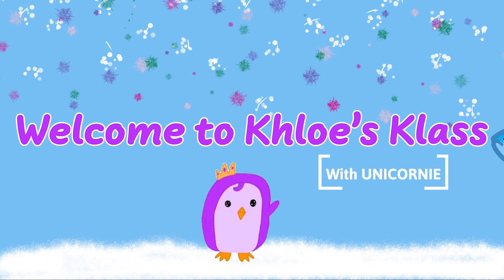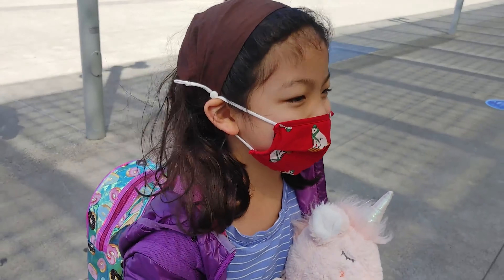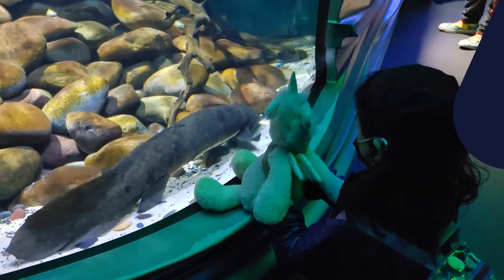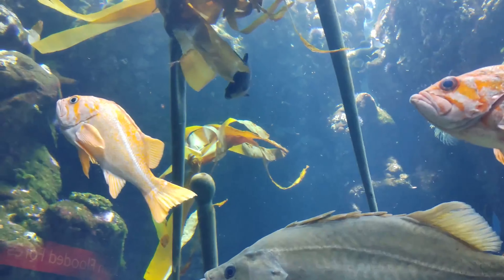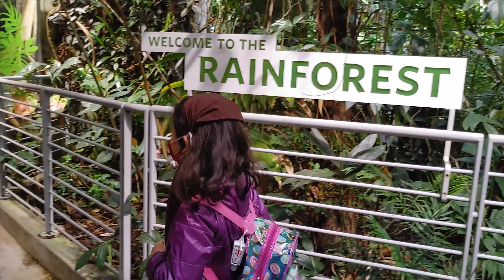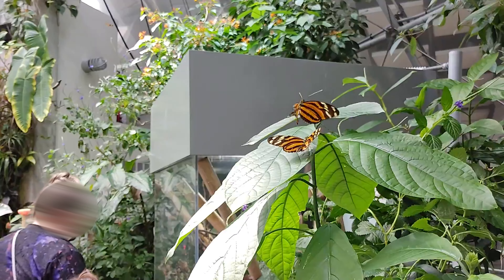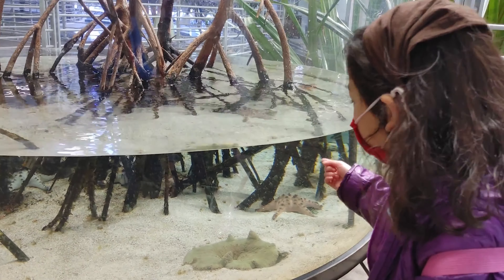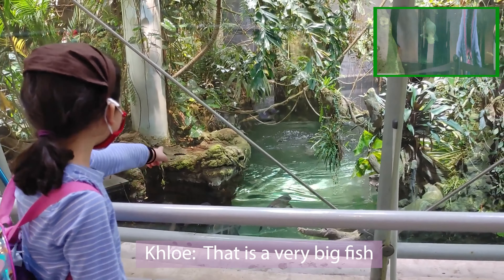🐟Khloe's Klass 25: Things to do at San Francisco - California Academy of Sciences 🦋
🐟Welcome to Khloe's Klass! Today we are going to California Academy of Sciences in San Francisco, California. We will visit many zones, meet a variety of fish, and explore the Rainforest Zone. Enjoy the field trip with Unicornie and Khloe. Let's GO!!! 🦋